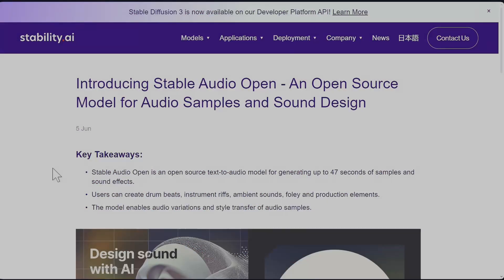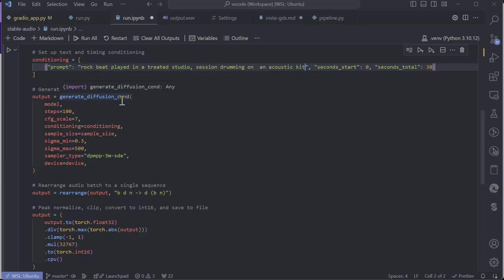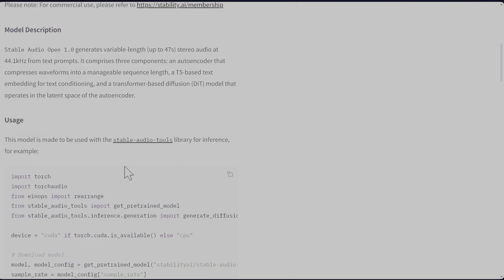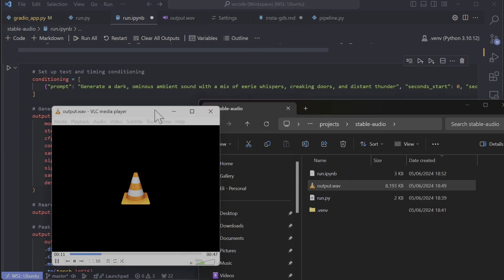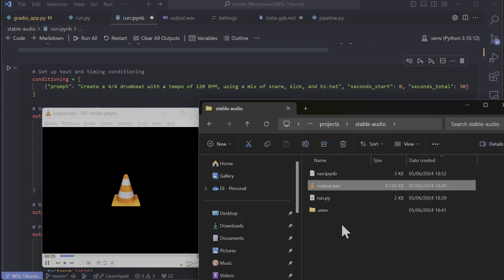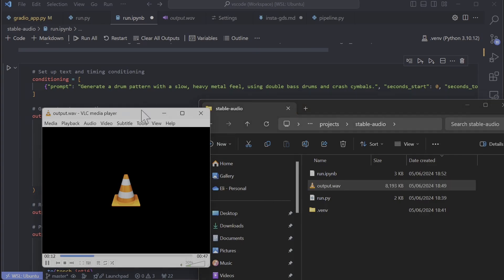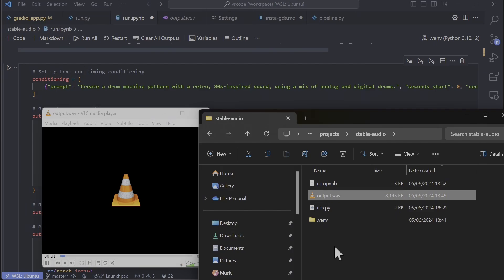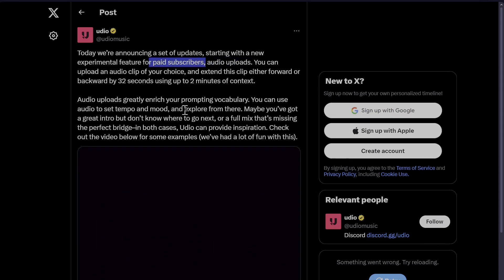New Text To Audio Model : Stable Audio Open by Stability AI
Discover the latest from Stability AI – Stable Audio Open! In this video, we dive into this new open weights model capable of generating 47-second audio clips, from drum beats and instrument riffs to ambient sounds and full production elements. We compare the results to other models, discuss its uses, and explore how you can run it locally. Plus, we touch on Suno’s new feature and Udio’s latest update.

🔍 **Key Points:**

- Stability AI's new model: Stable Audio Open
- Generates high-quality 44 kHz audio
- Tested locally
- Dataset: Trained on Free Sound Audio Clips and Free Music Archive
- Suitable for research and experimentation
- Suno’s and Udio’s latest features